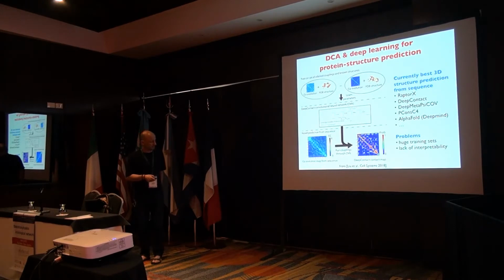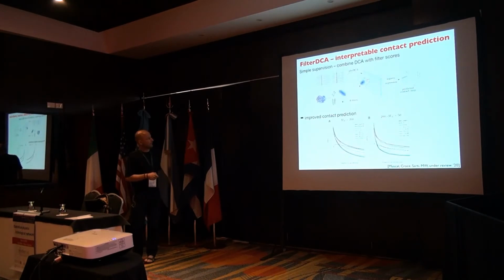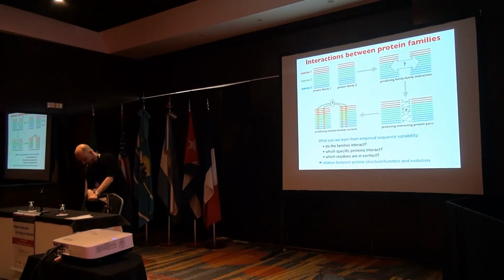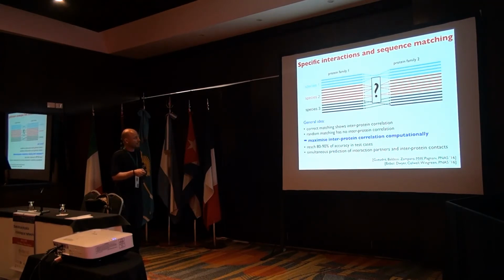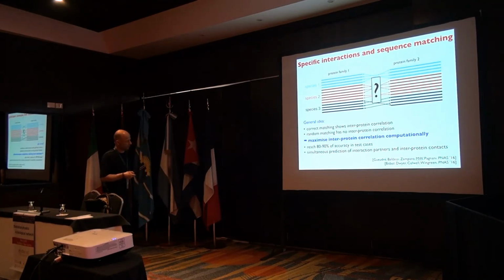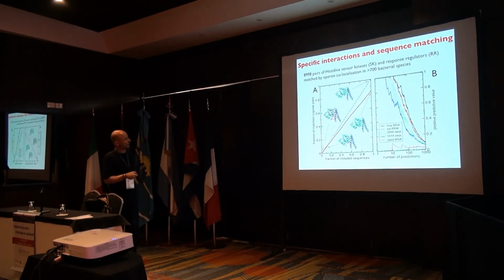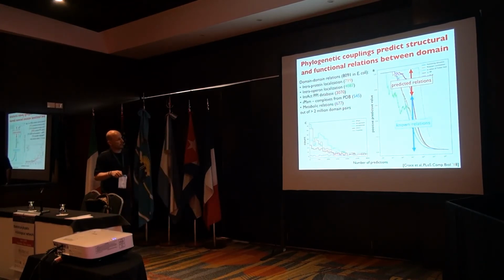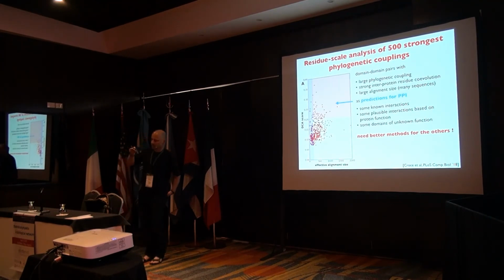M. Weigt - Multi-scale inference of protein-protein interactions from massive sequence data Part 3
Part 3 of the talk given by Martin Weigt (Sorbonne Université Paris) on March 3rd, 2020.

We regret to report that due to technical issues, Martin Weigt's talk was not fully recorded.